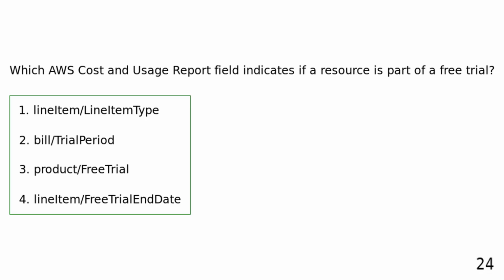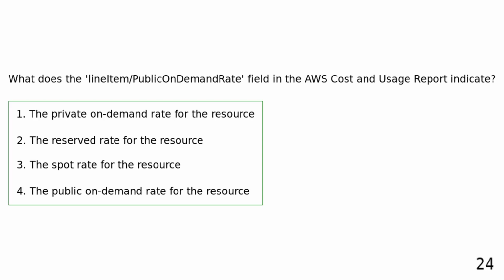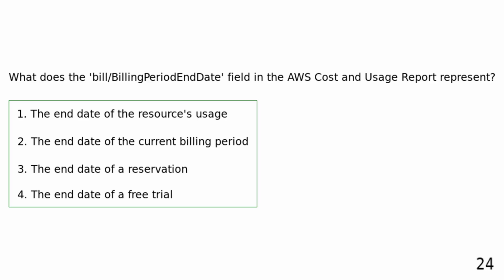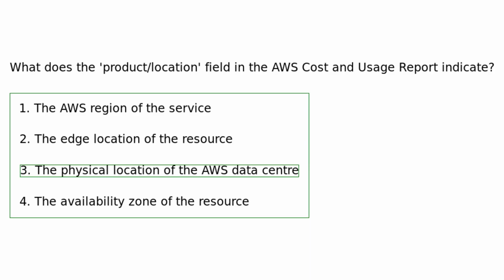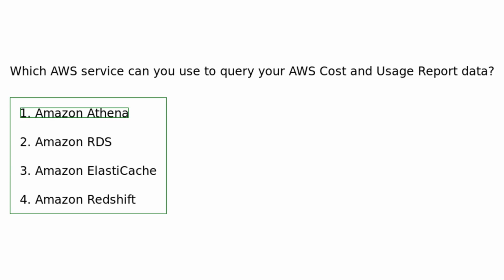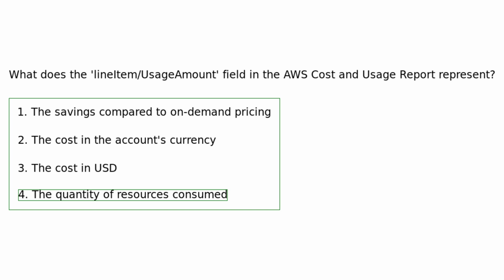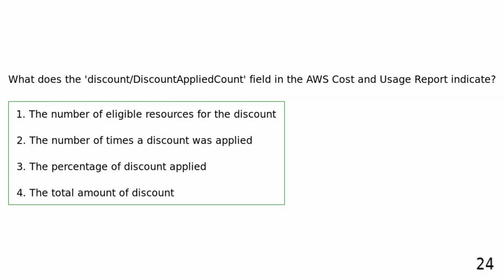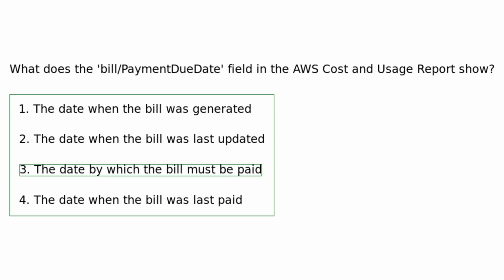AWS Cost and Usage Report - Quiz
AWS Cost and Usage Report